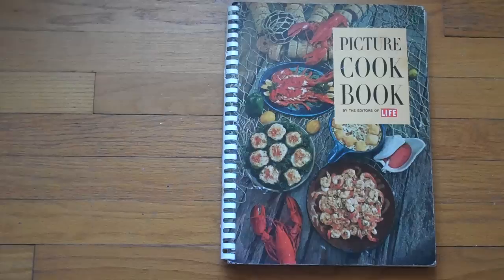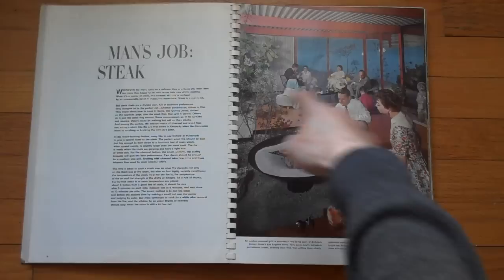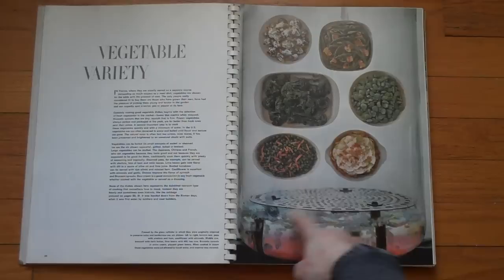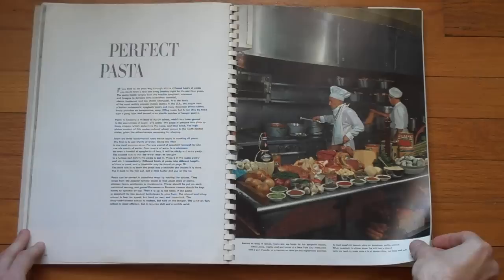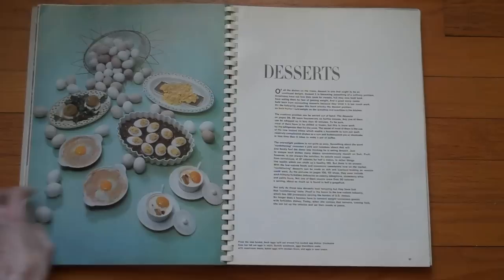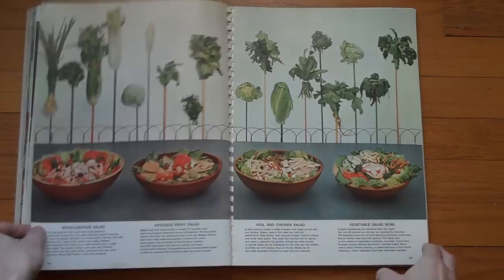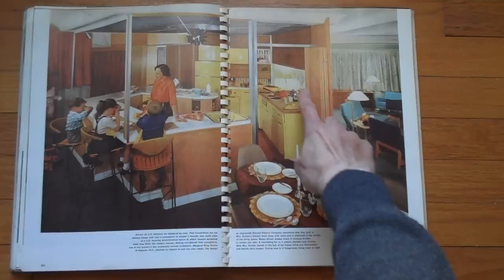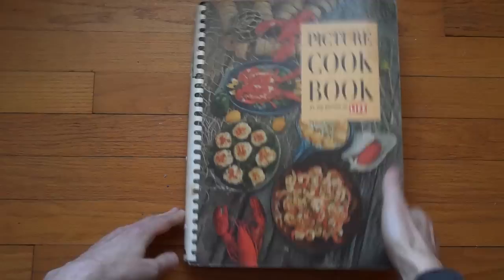Presenting Picture Cook Book (1958)